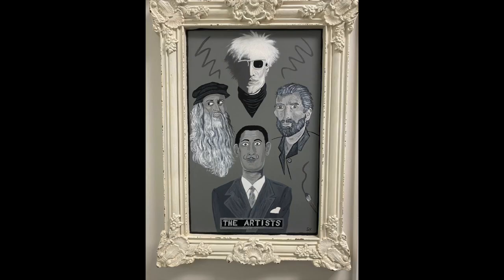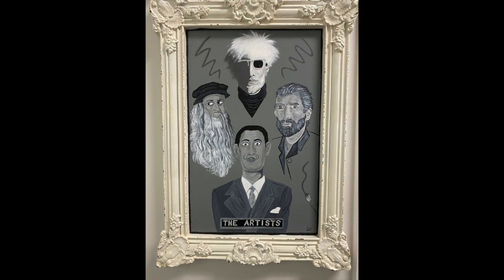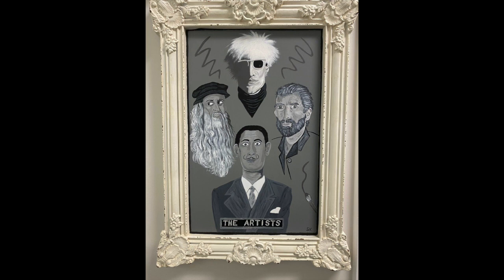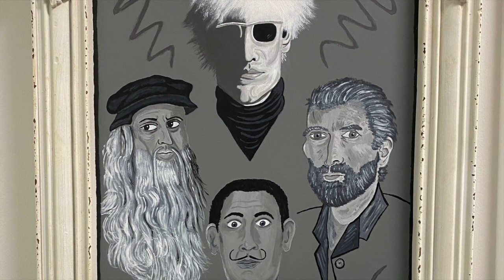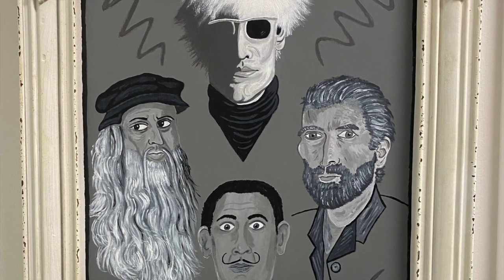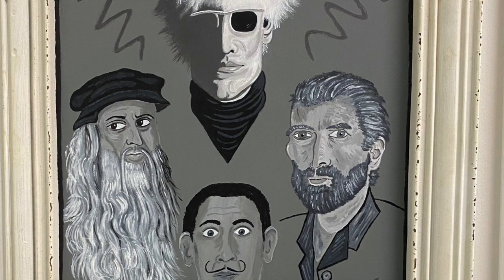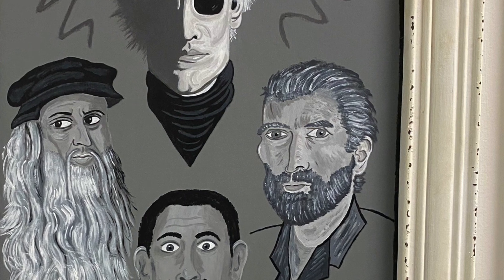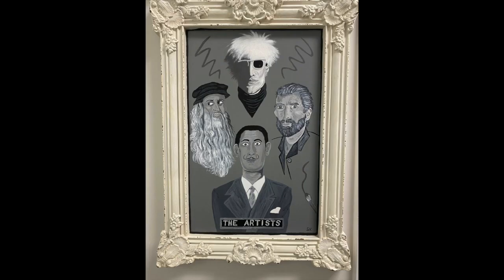Art in the Shire: Shawn Killackey's "The Artists"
This video is about Art in the Shire: Shawn Killackey's "The Artists"